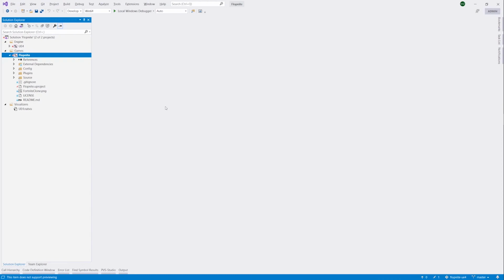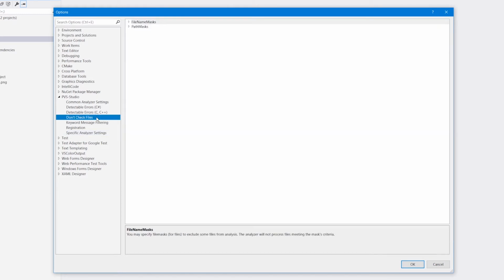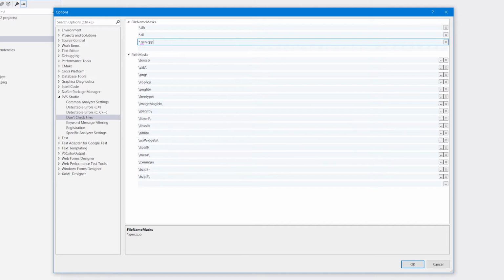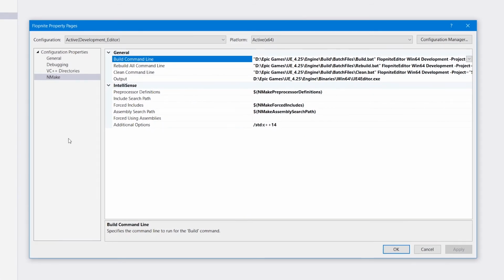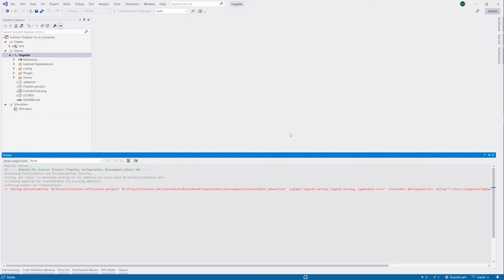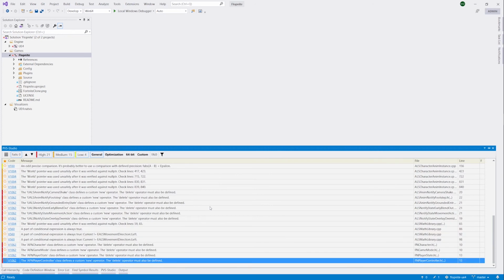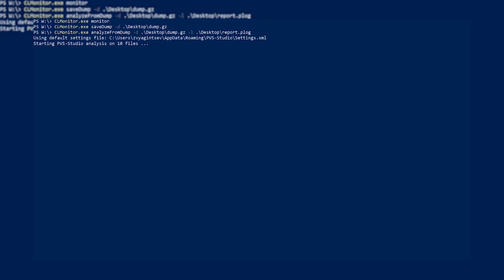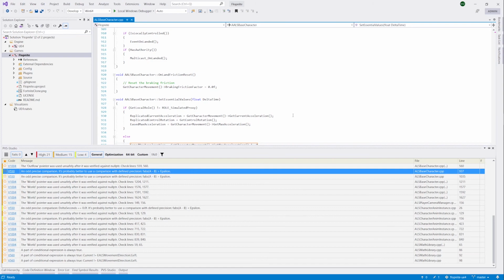PVS-Studio to check Unreal Engine projects?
Game development is considered one of the most demanding development areas - and rightfully so 💪🏻
High workload and tight deadlines generate bugs and typos. So it's hard to go without powerful allies 🤖

00:00 Bugs, bugs, bugs...
00:57 About us
01:15 Visual Studio
03:17 The command line
04:33 Before you go

Useful links:

How to check UE project with PVS-Studio?